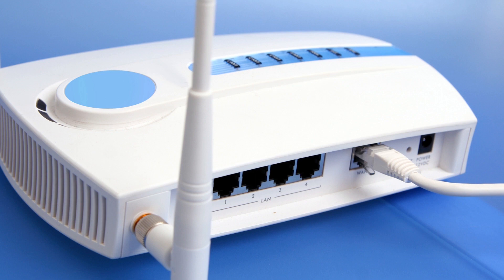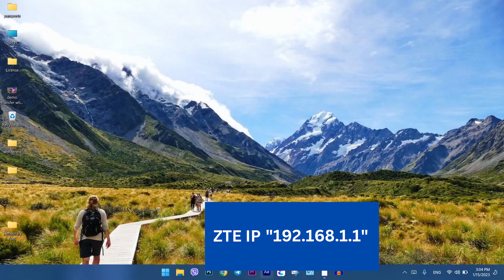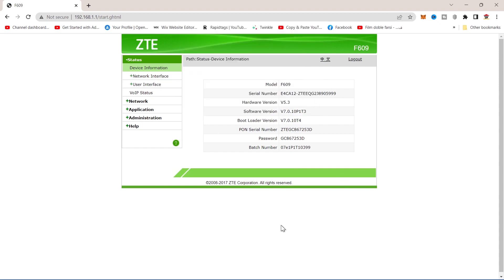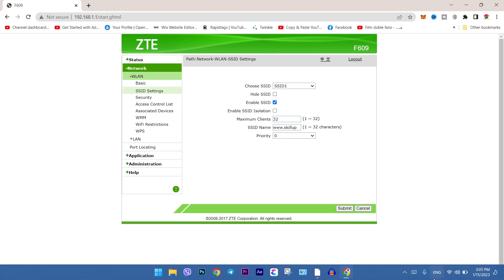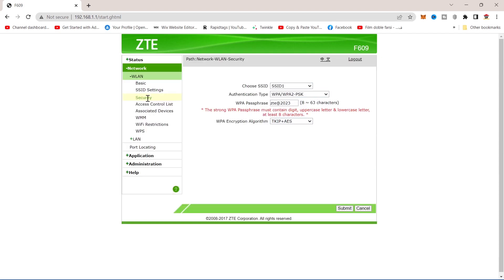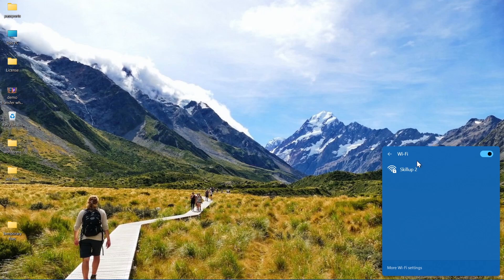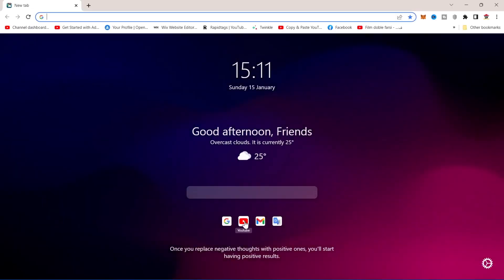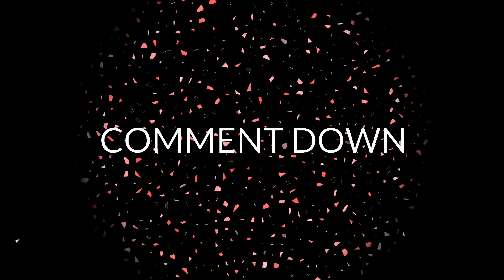How To Change The WIFI Name and Password 2023 (ZTE Router)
Hi, In this video I'll show you How to change the Wifi name and password easily In a ZTE router in 2023,
we can change the ZTE router with a computer and cellphone keep watching to change the ZTE modem in a few minutes
You can easily change your wi-fi name and password that you have set up for home use. It's not a big deal for those of you who know how to do it and have been using it for a long time.
changing the Wifi name and password sometimes is necessary so if you're wanna learn how to change your wifi name and password easily and fast keep watching this tutorial till the end
ZTE  F660
 ZTE (F660 and F609)